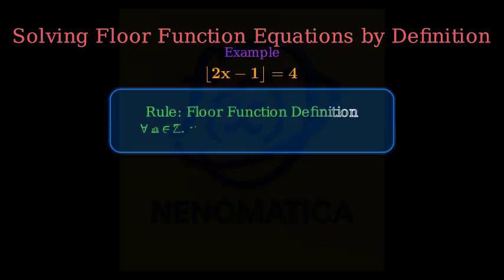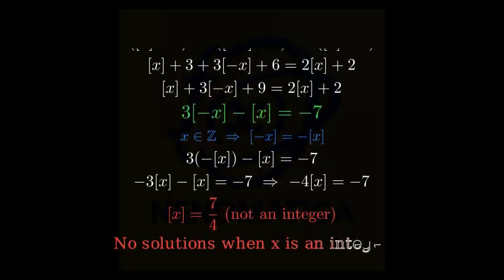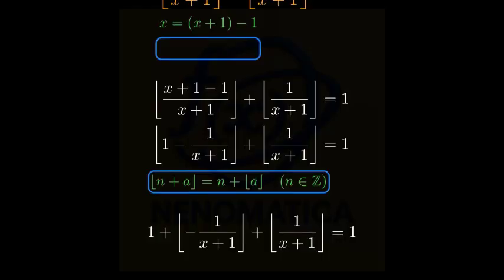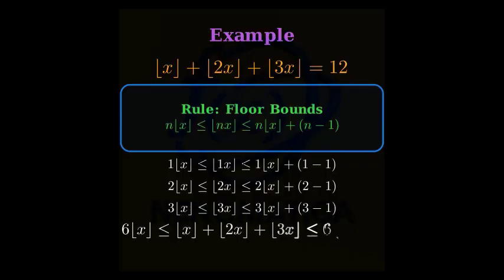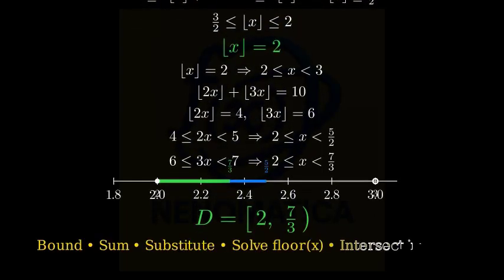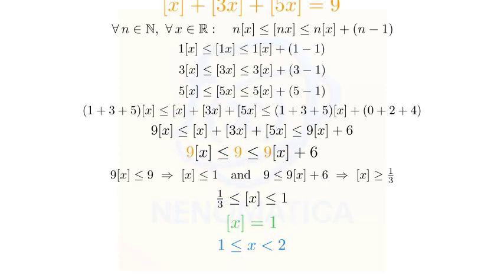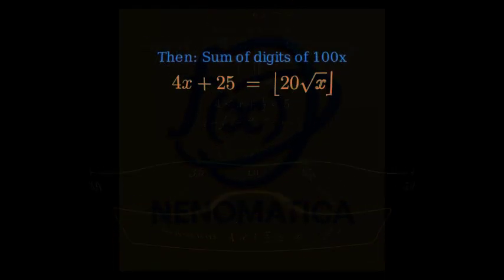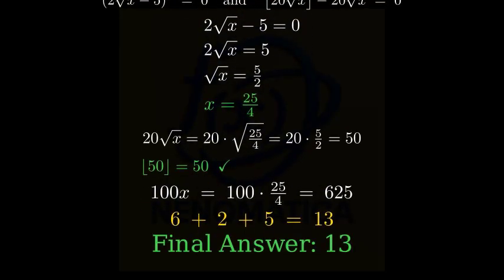Bracket (Floor) 4-7: Solving Bracket (Floor) Equations via the Definition | NENOMATICA